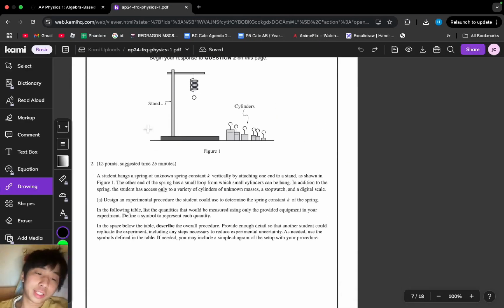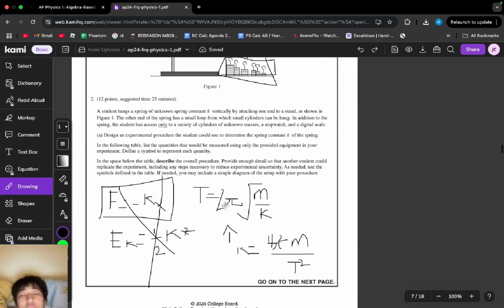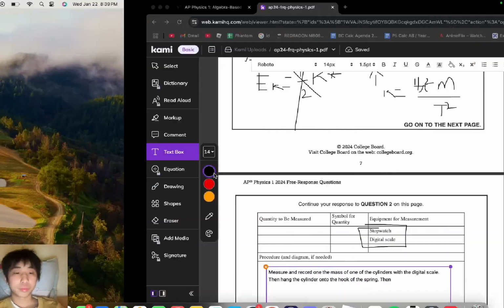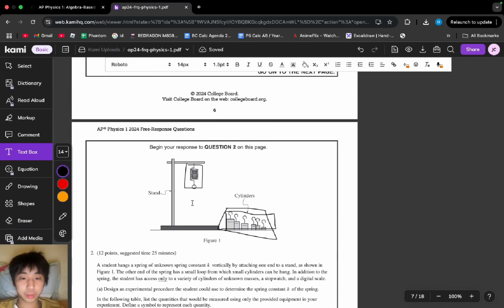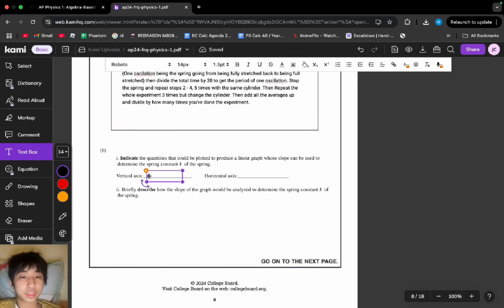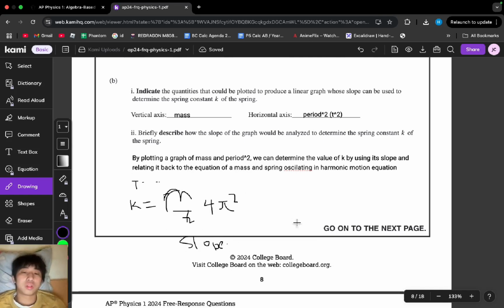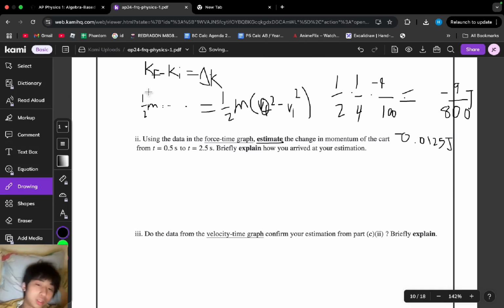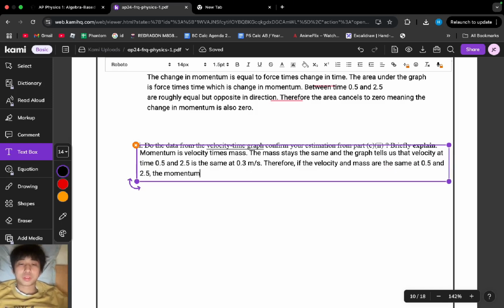AP PHYSICS LAB FRQ 2024